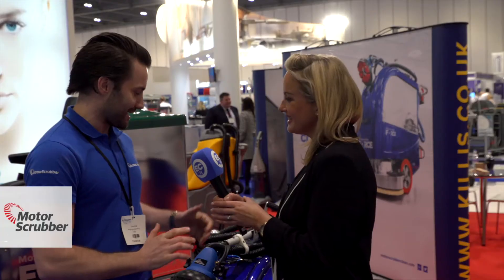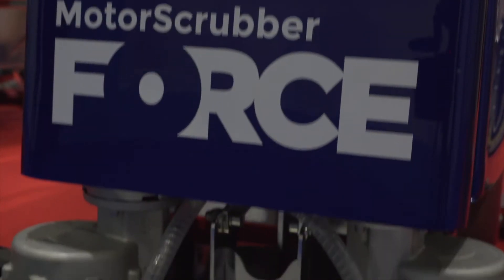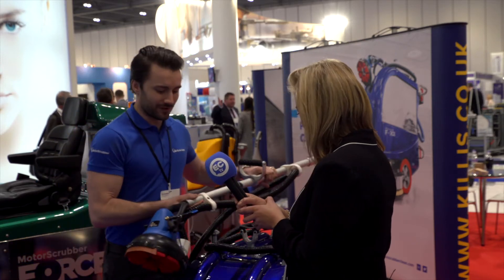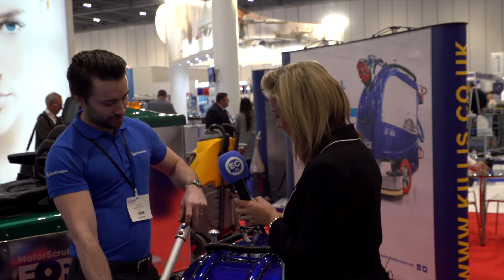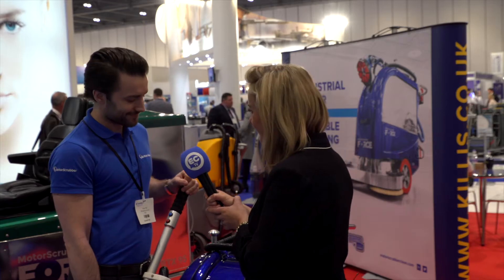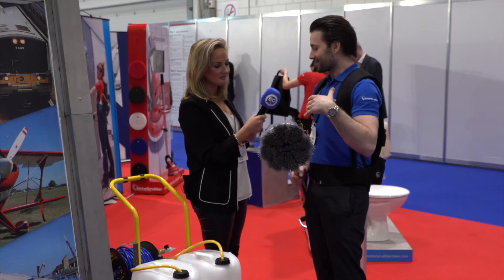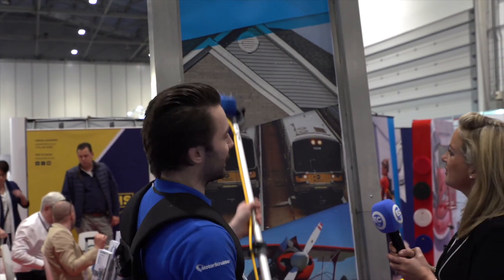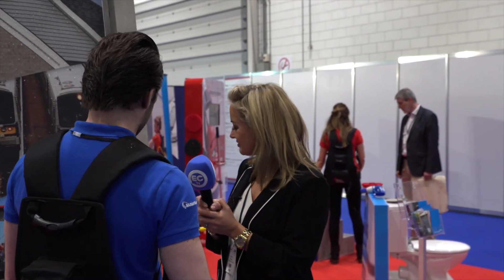MotorScubber by Killis - ECTV Extra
At The Cleaning Show, we managed to get an exclusive interview with the inventor of the MotorScrubber, Imre Killi from Killis

Our presenter Cat, was lucky enough to get a full tour of his products and learned why their innovations are leading the market.

This episode is hosted by Cat King and produced in association with European Cleaning Journal